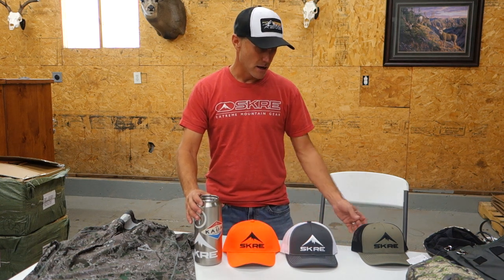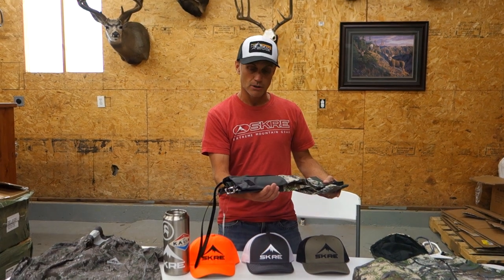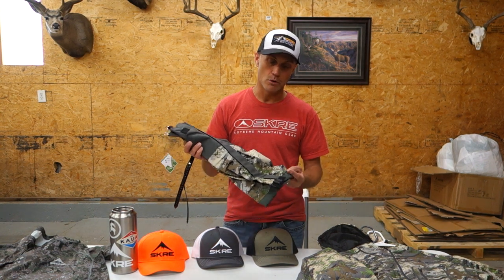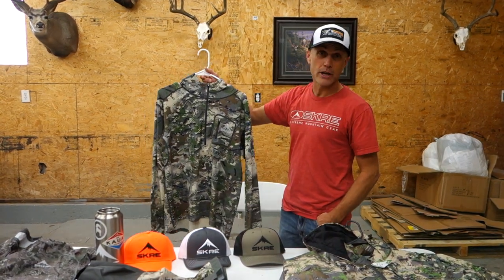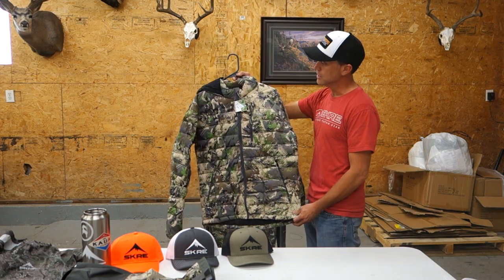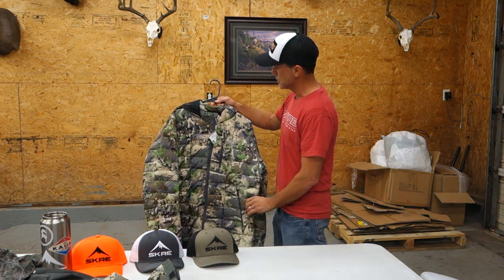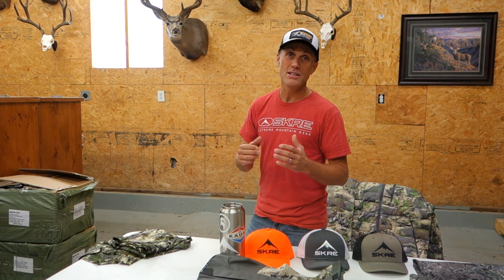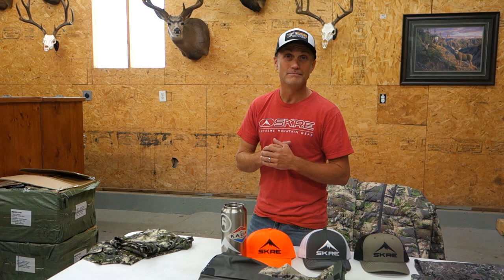Skre Founder Mike Nielson on some of his favorite pieces with a product sneal peek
Mike Nielson SKRE Founder discusses some of his favorite pieces and gives  roksliders a product sneak peek